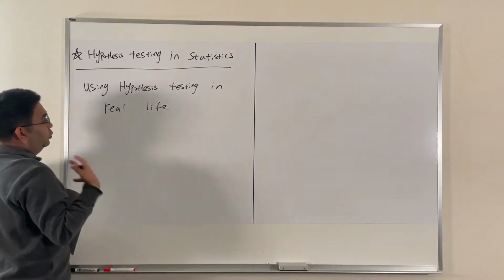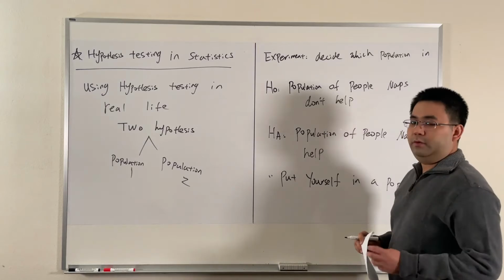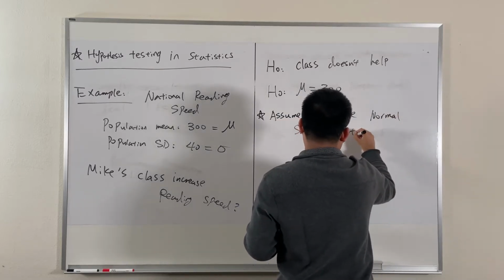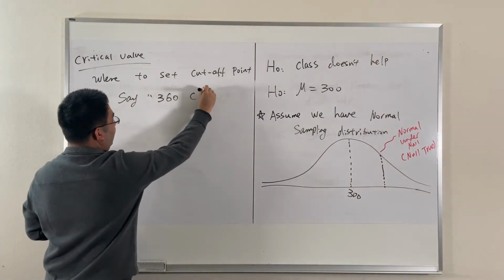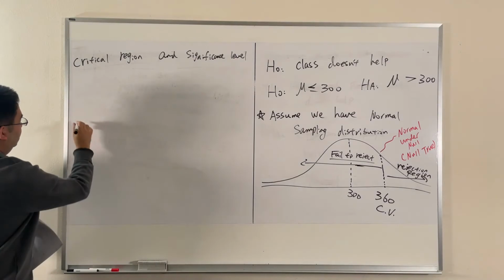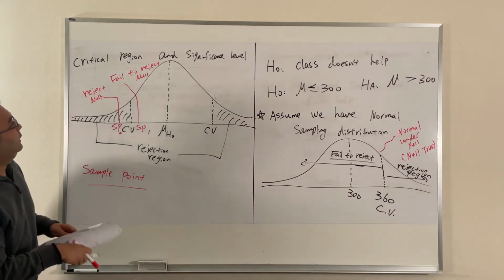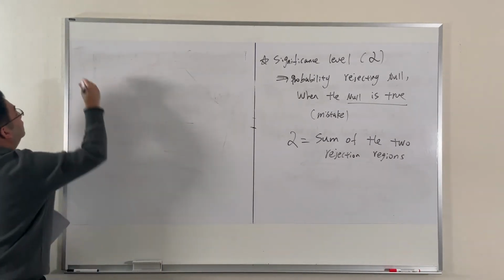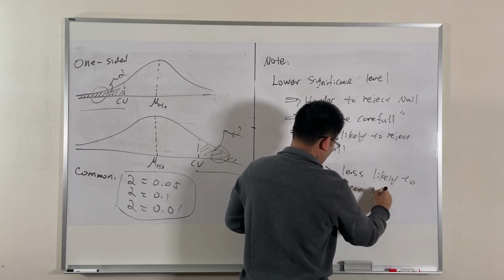Business Statistics: Hypothesis Testing in Statistics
Hypothesis Testing in Statistics